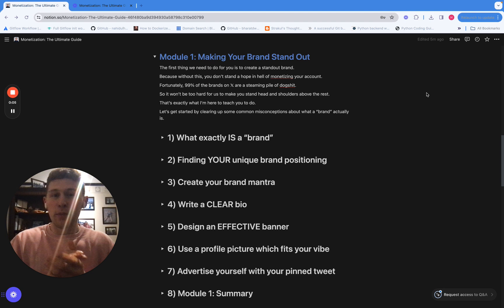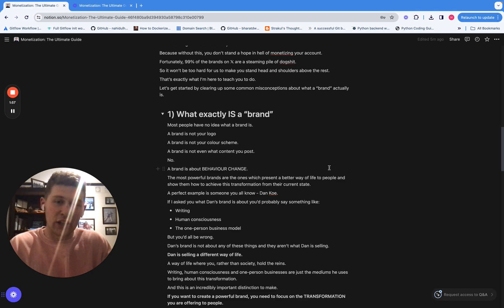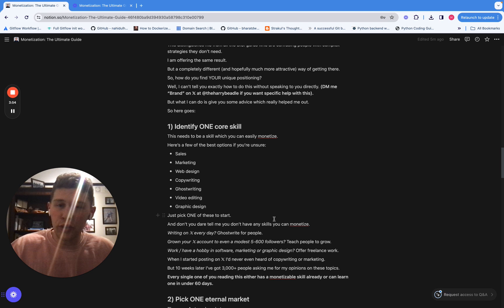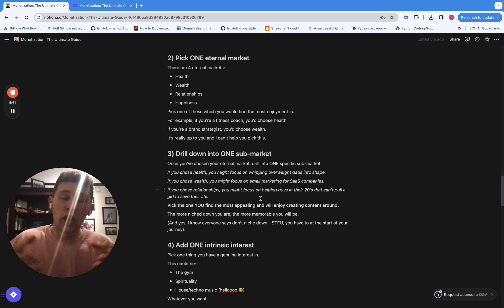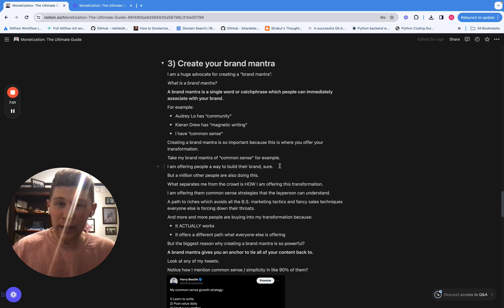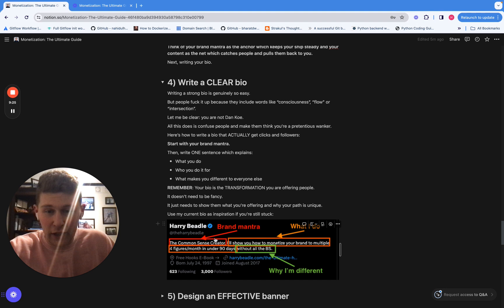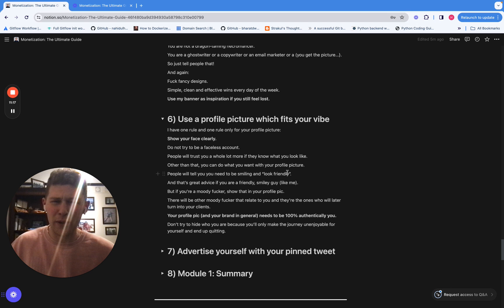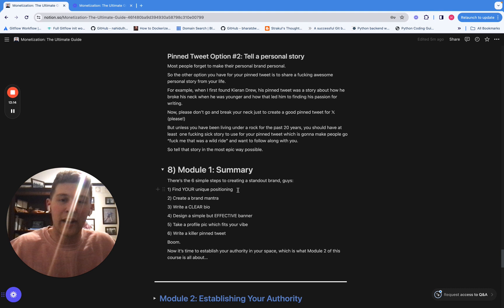How to make money on Twitter - Part 1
Want to monetize your brand on Twitter?

I've gone from $0 to over $4k/month in under 30 days.

This 6 part video series is going to teach you exactly how to do that with your own Twitter account.

This video is Module 1: How to make your brand stand out on Twitter.